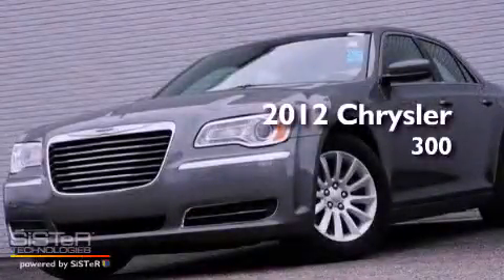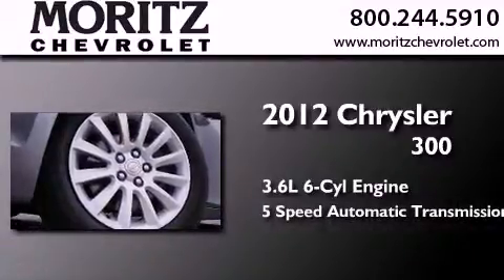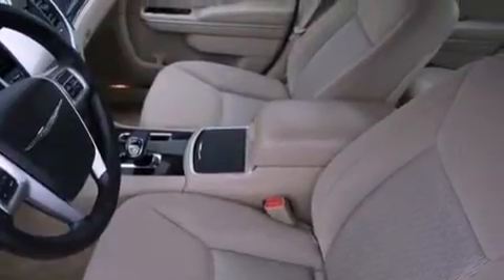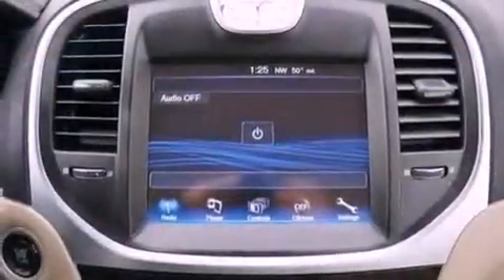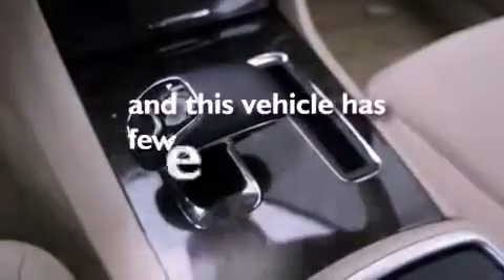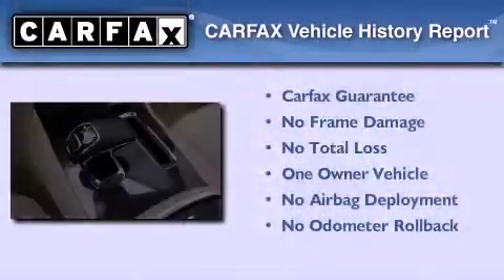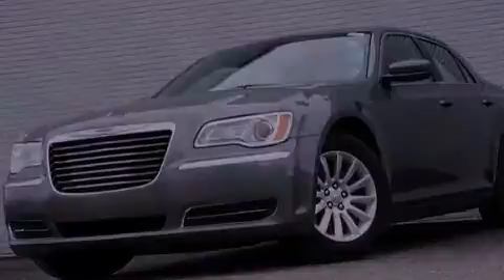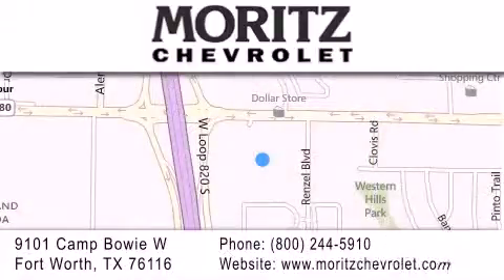2012 Chrysler 300 Arlington TX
Year : 2012
 Make : Chrysler
 Model : 300
 Engine : Gas V6 3.6L/220
 Trans . : Automatic
 Exterior : Tungsten Metallic
 Miles : 25,654

 Stock : P16898